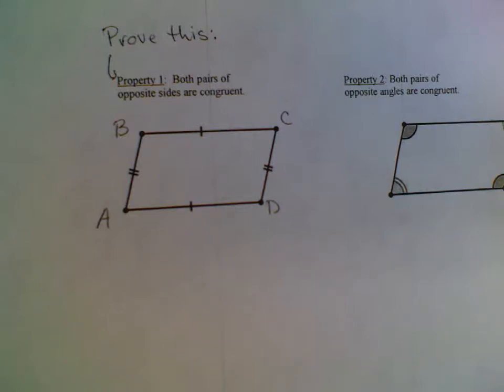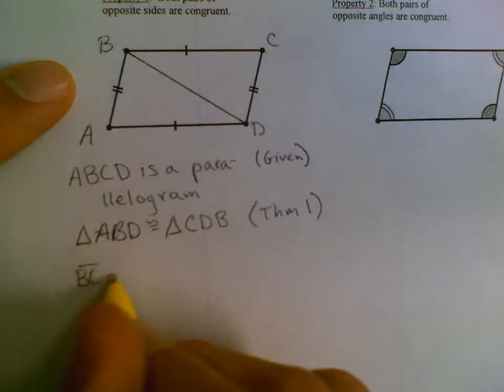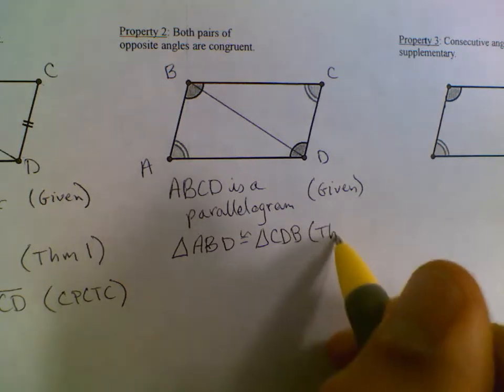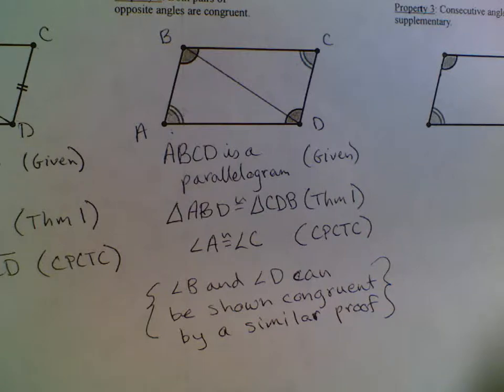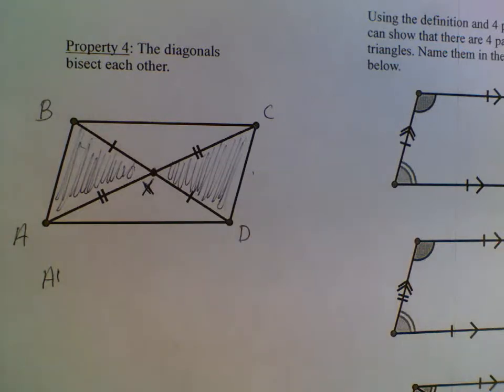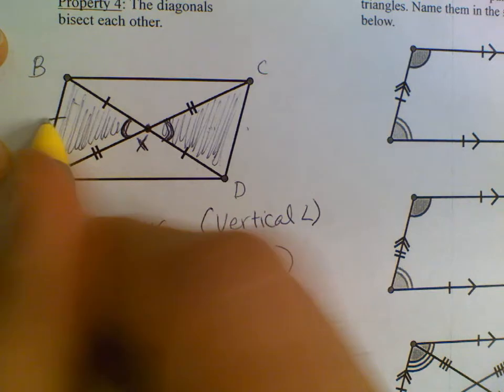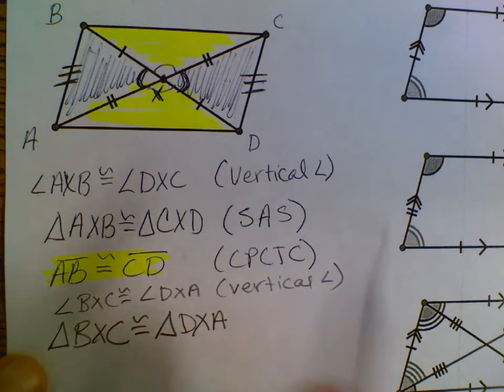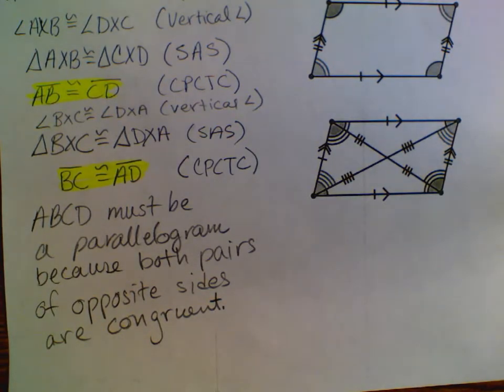Parallelogram Proofs (1)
In the first proof, we prove that triangles in a parallelogram are congruent (we'll name that theorem #1 and will refer back to it often). The following proofs use CPCTC to show that  parallelograms have the properties previously discussed in class (ie: both pairs of opposite sides are congruent, both pairs of opposite angles are congruent).